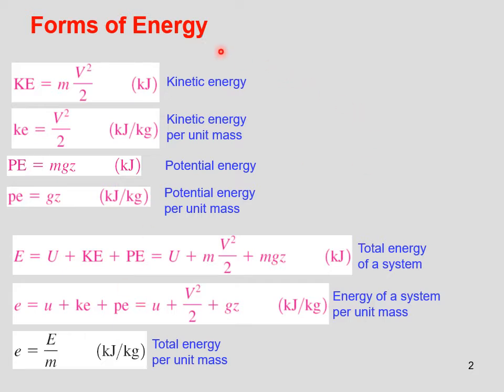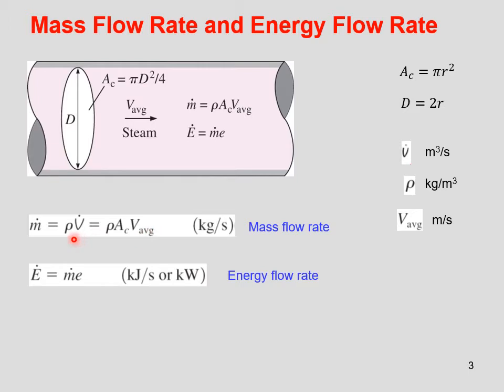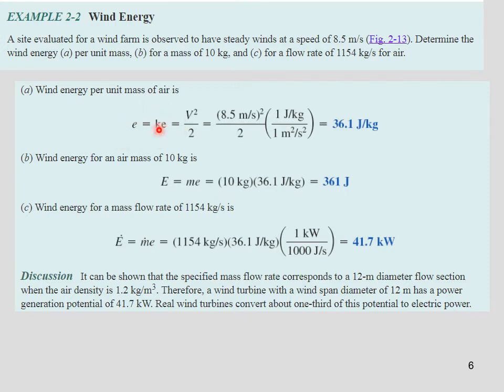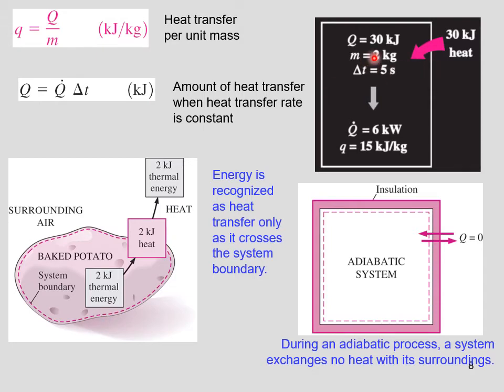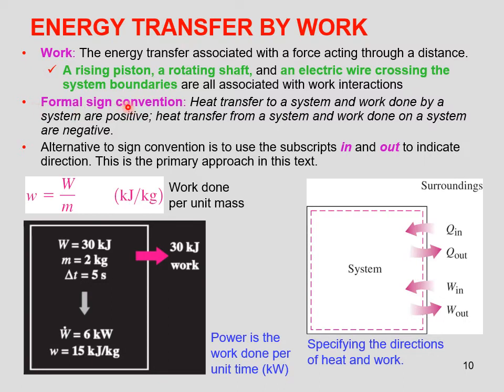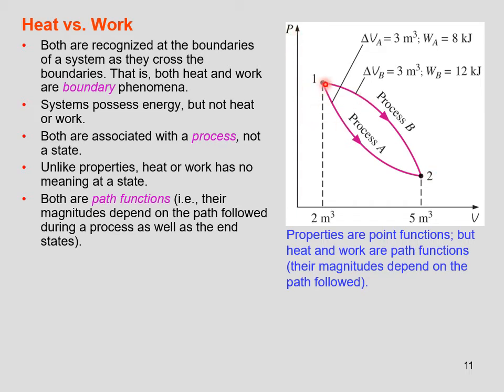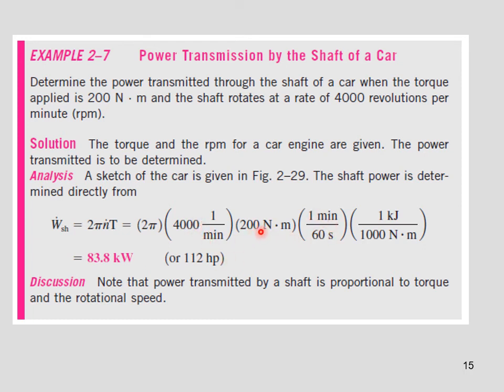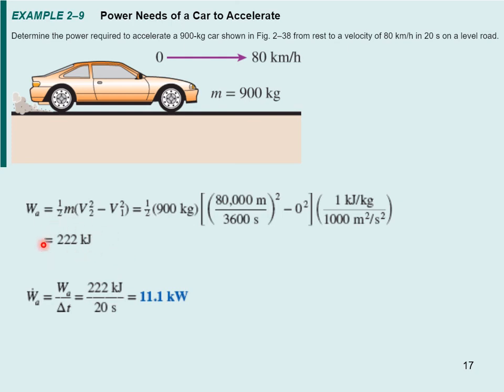HSU EGR 3043 Chapter 2 lecture 1